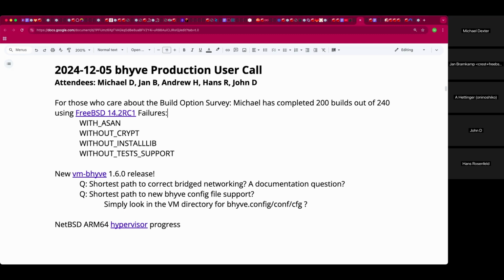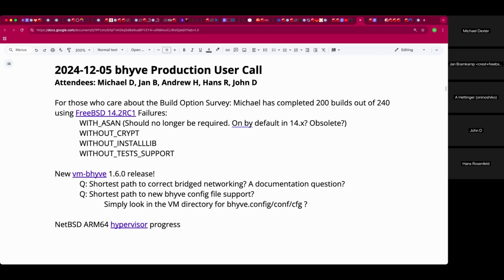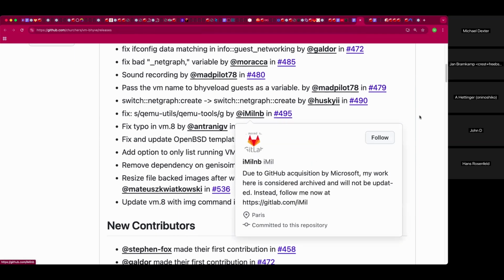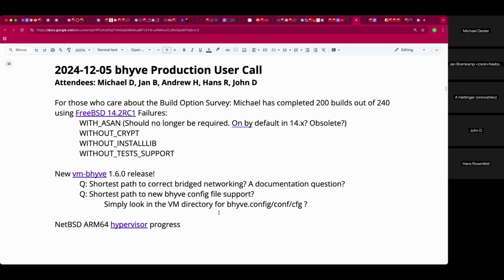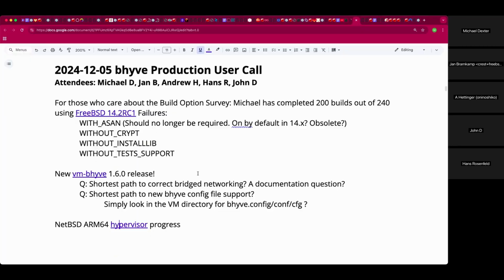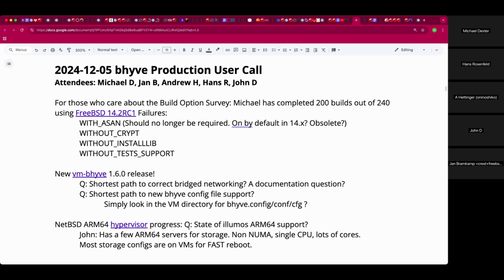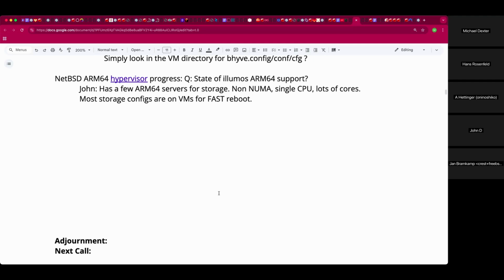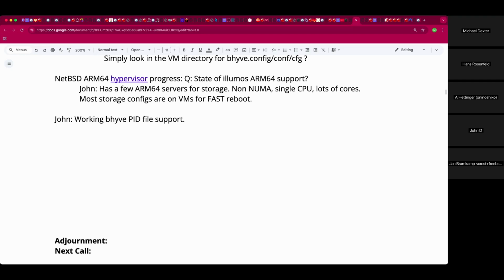2024-12-05 bhyve Production User Call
The recording of the December 5th, 2024 bhyve Production User Call

We discussed the Build Option Survey, the new vm-bhyve release, NetBSD ARM64 news, and more!